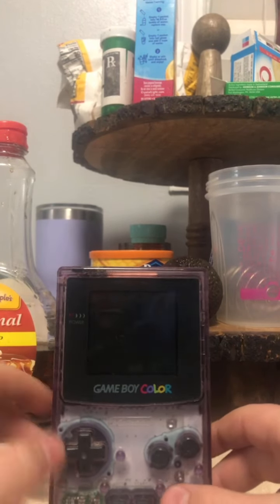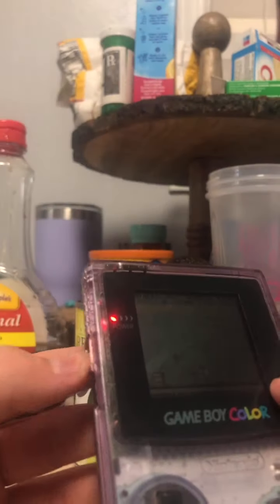Playing a GAME BOY FORM 1989!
It’s my mom’s game boy it’s very fun:)